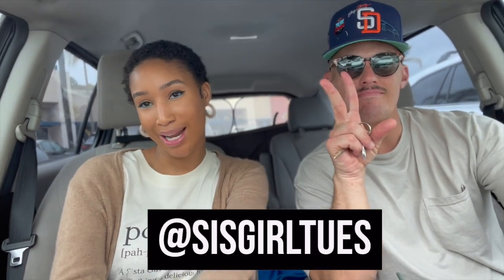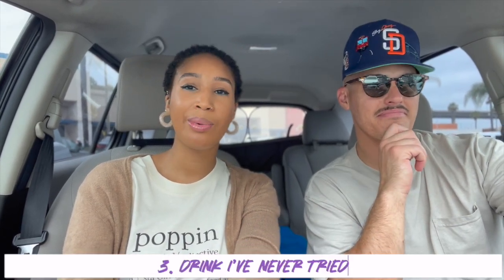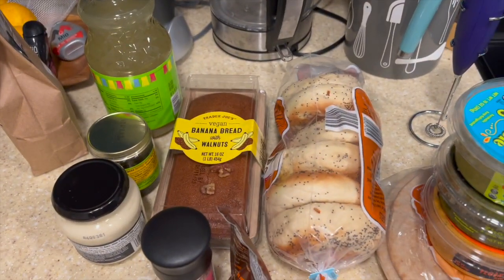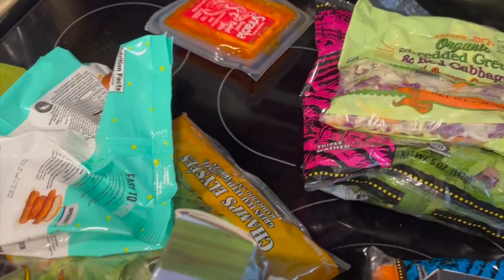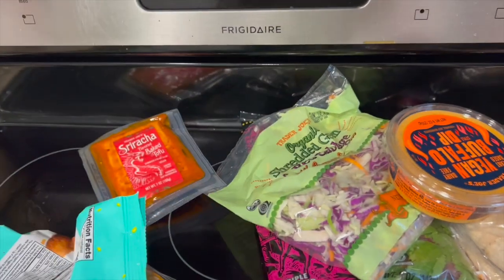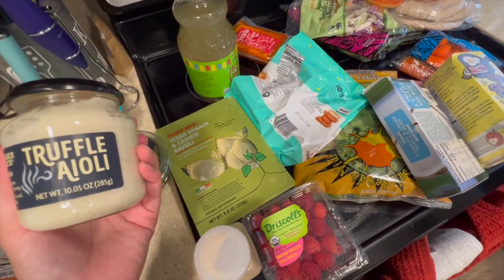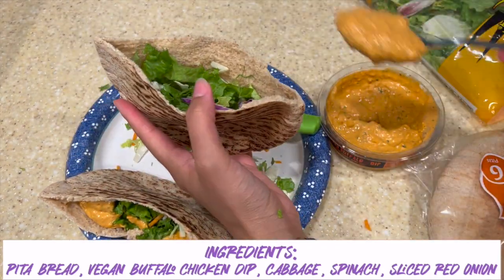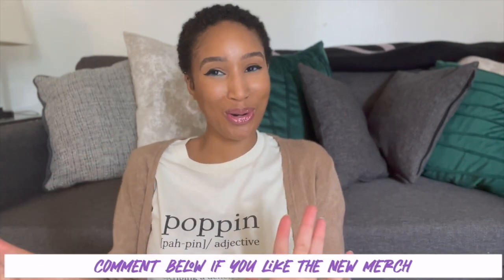trader joes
Come Shopping with me at Trader Joe’s for vegan groceries.

Challenged myself the purchase the following:
1. An unexpected item
2. Ingredients to make a no cook meal
3.An exciting drink

Shoutout to my special guest camera man.

THEME SONG BY: Tha Underdawgs